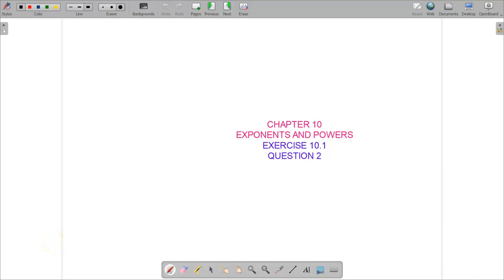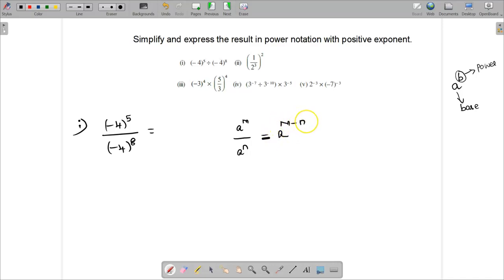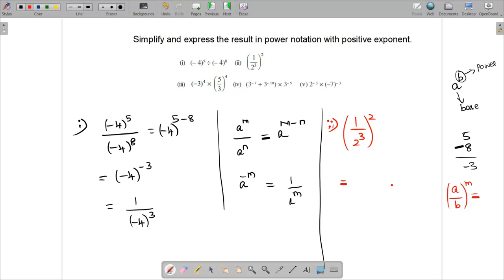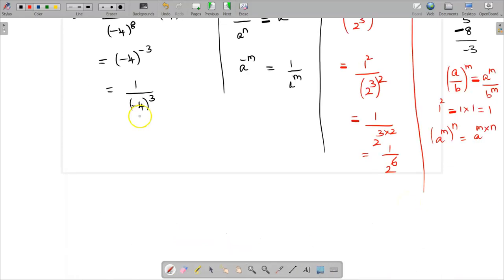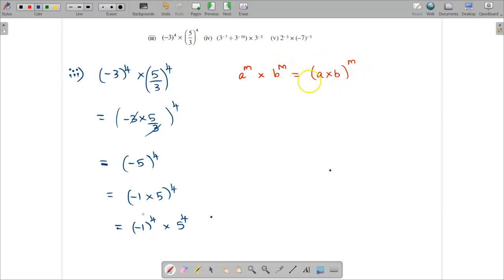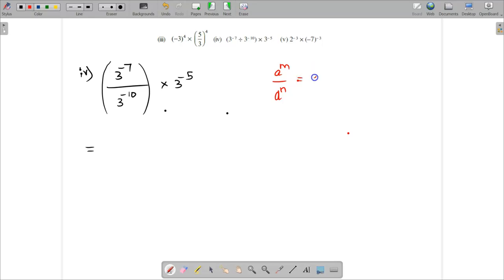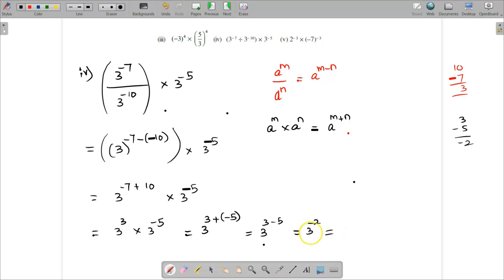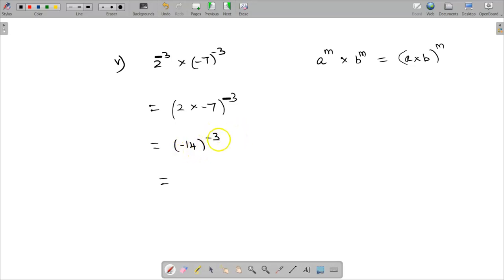CLASS 8 MATHS CBSE NCERT IN ENGLISH:CHAPTER 10 EXPONENTS AND POWERS:EXERCISE 10.1 QUESTION 2|2023-24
CLASS 8 MATHS CBSE NCERT IN ENGLISH: CHAPTER 10 EXPONENTS AND POWERS: EXERCISE 10.1 QUESTION 2|2023-24 NEW SYLLABUS

Welcome to an exciting exploration of Exponents and Powers! In this chapter, you'll learn how to simplify complex mathematical expressions using the power of exponents. 📖✨

🔍 Topics Covered:✅ Introduction to exponents: Representing large and small numbers concisely✅ Negative exponents and their significance✅ Laws of exponents for simplifying calculations✅ Expressing numbers in standard form✅ Applications in real-life scenarios

👨‍🏫 Perfect for:
Students preparing for CBSE exams
Beginners eager to strengthen their basics in mathematics
Anyone fascinated by numbers and their simplicity!
🎥 Watch, learn, and master the art of working with exponents and powers!